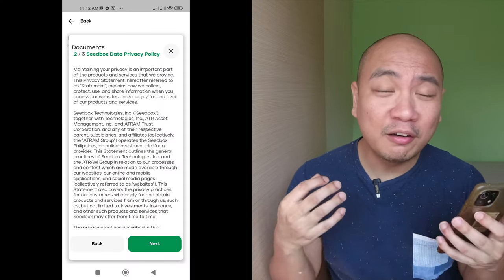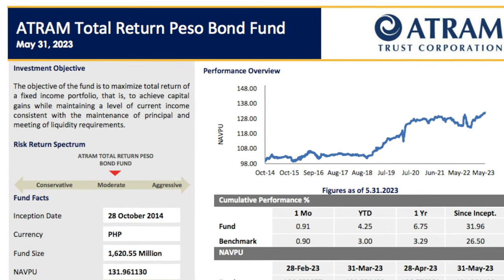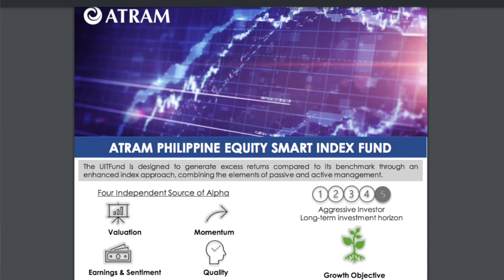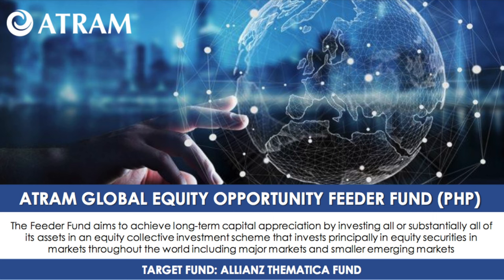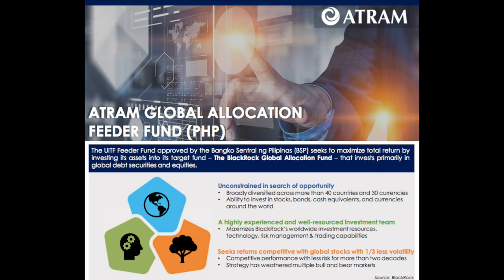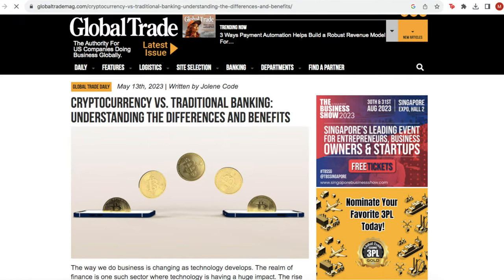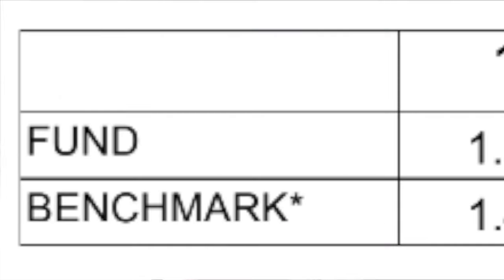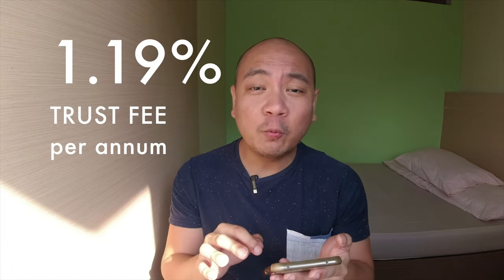₱50 Investing via MAYA FUNDS! Better than GCash GInvest??? Find out here!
Gcash's main competitor MAYA, is now launching MAYA FUNDS to take on GCash GInvest head to head! Previously, Maya had launched Maya Crypto ahead of GCash as it forayed into the exciting world of cryptocurrency. As GCash followed Maya's lead in Crypto, Maya is now following suit by also launching investment funds to entice would-be new investors from its userbase. In the same line, Maya has partnered up with ATRAM and ALFM. Aggressively, Maya is launching strong with 13 funds to choose from. 3 of these funds would be for the conservative investor profile while 10 would be for more risk averse individuals that are mostly investing in equity funds. From the 10 funds with higher risks, 3 of these are based on the local Philippine Stock Market while the rest delves into the less familiar but equally promising global markets. Investing starts as low as P50!  There's no longer any excuse why you shouldn't invest and start building your diversified portfolio. With as little as P50, Maya has put investing within reach of even minimum wage workers.

Maya Funds features the following funds:
* ATRAM Global Financial Feeder Fund
* ATRAM Global Allocation Feeder Fund
* ATRAM Global Health Care Feeder Fund
* ATRAM Global Infra Equity Feeder Fund
* ATRAM Global Equity Opportunity Fund
* ATRAM Philippine Sustainability & Growth Development Fund
* ATRAM Global Technology Feeder Fund
* ATRAM Global Consumer Trends Index Fund
* ATRAM Money Market Fund
* ALFM Money Market Fund
* ATRAM Peso Bond Fund
* ALFM Philippine Stock Index Fund
* ATRAM Philippine Equity Smart Index Fund

00:00 Intro
00:55 Registration Process
03:16 Introducing the 13 Funds from Maya Funds
04:41 Maya Funds' Competitive Advantage
09:18 Is Maya Worth It? My Conclusion

Sub-count: 5,846